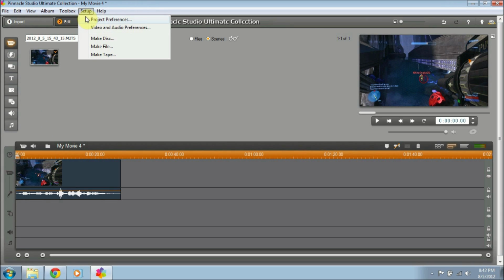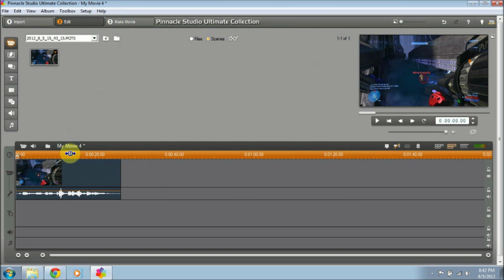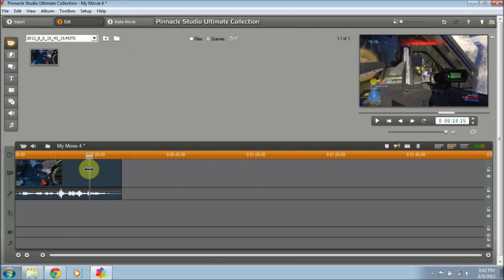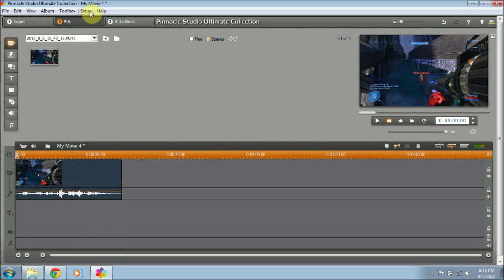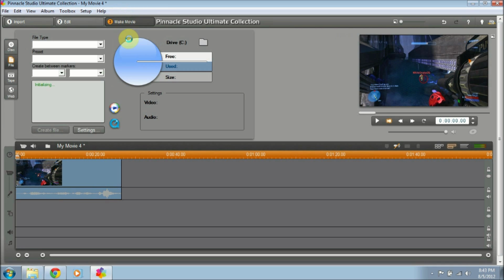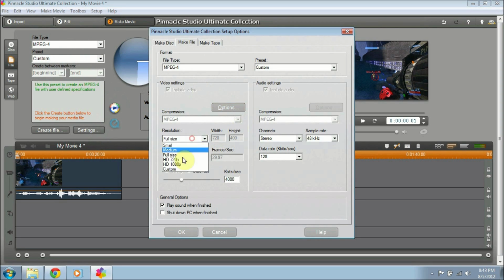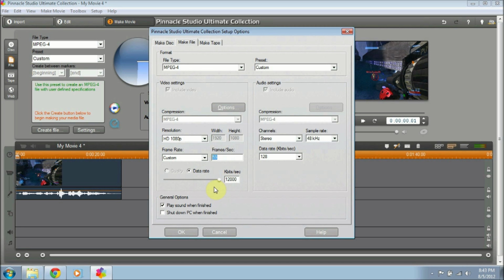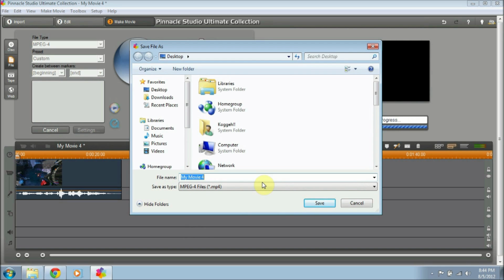Quality Settings Pinnacle 15 HD/Avid M2TS/AVCHD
I recorded my voice and I will prolly never do it again but if your using pinnacle to edit your montage heres a quick way for better quality.
Just to help with the blur and whiteness in the video.